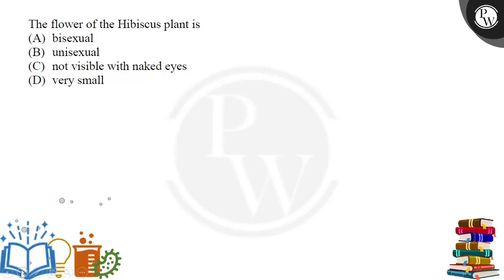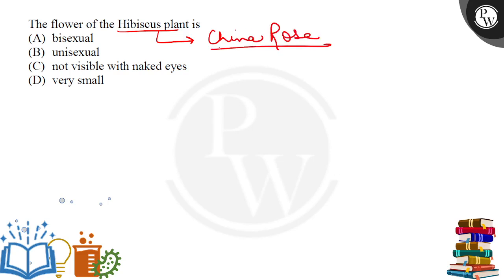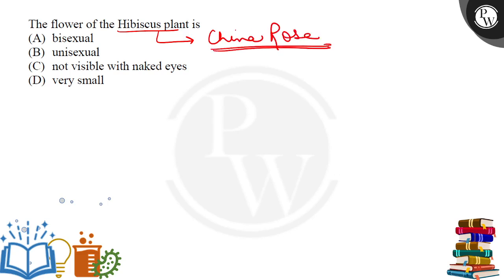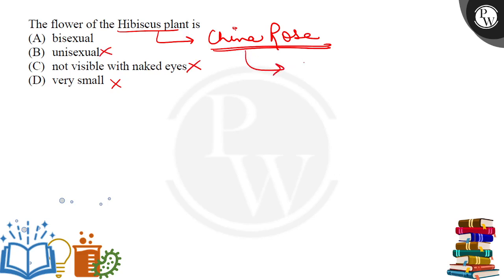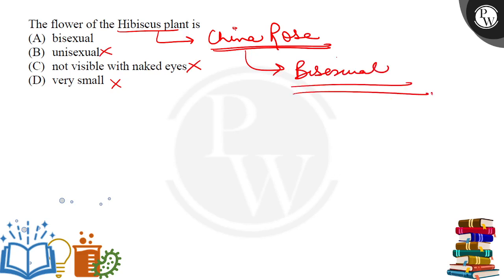The flower of the Hibiscus plant is....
The flower of the Hibiscus plant is 📲PW App